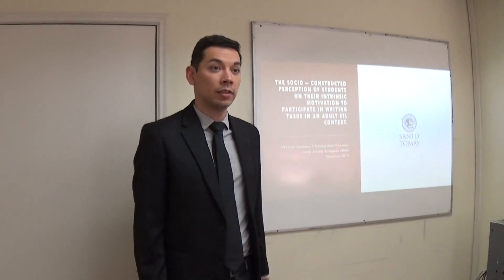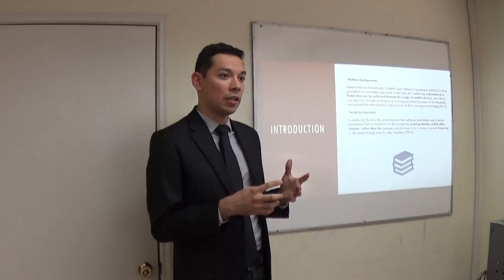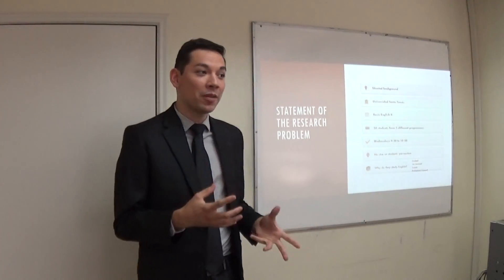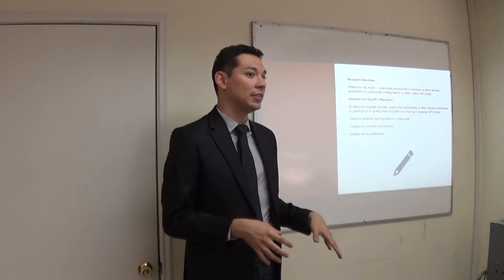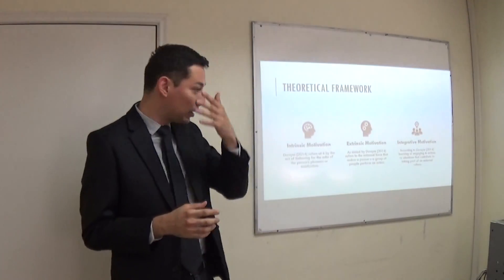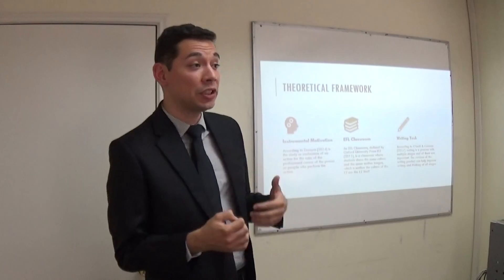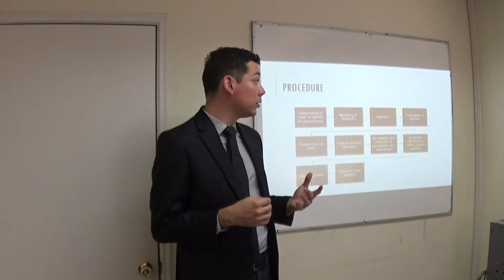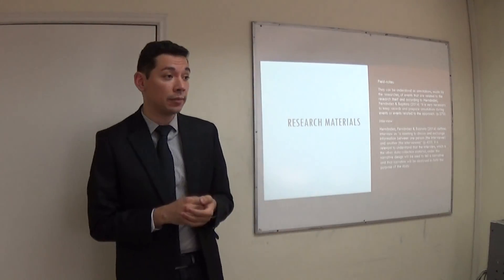2018 S&P Adult: Marco Arriagada Alfaro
Marco Arriagada Alfaro
The socio – constructed perception of students on their intrinsic motivation to participate in writing tasks in an adult EFL context.
Universidad Santo Tomás Santiago
Pedagogía en Inglés
Seminario y Práctica: Adult Education. Final presentation on research study conducted in the higher education TEFL internship context, and metacognitive analysis of the strategy-related metacognitive variables.